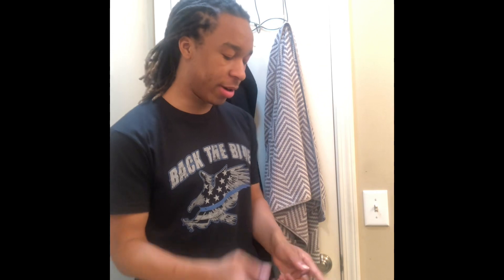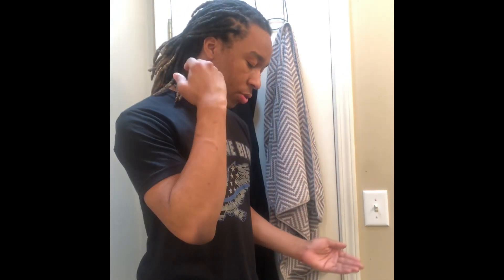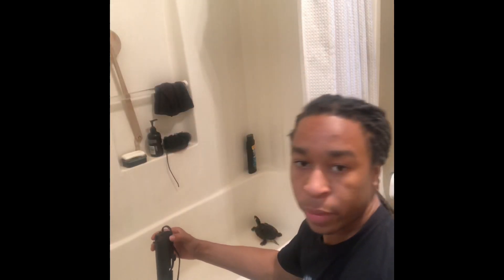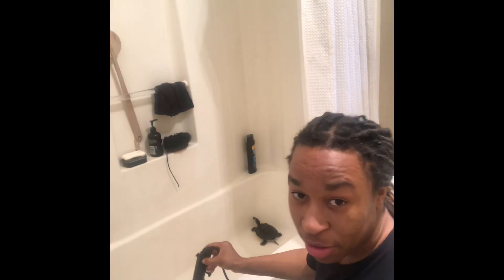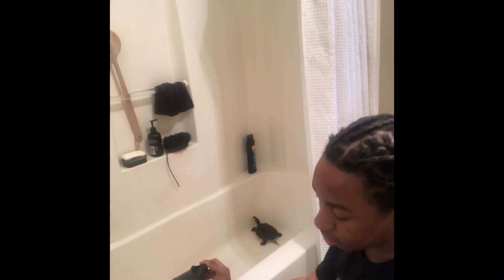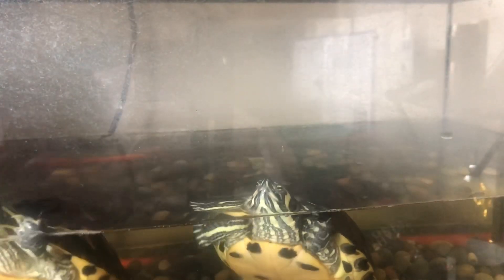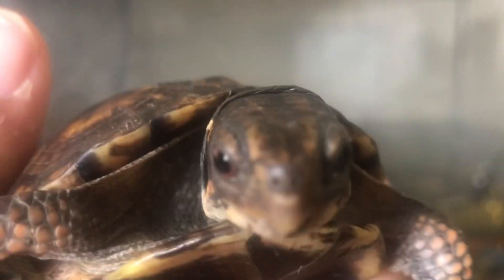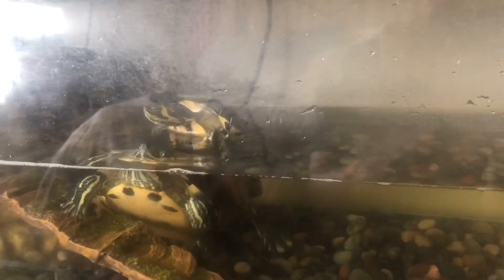4 Turtles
Enjoy. Yes, one of my turtles tried to mate at the end. No apologies there.